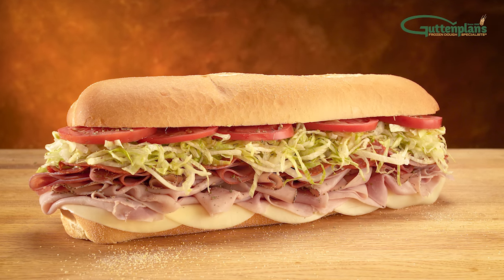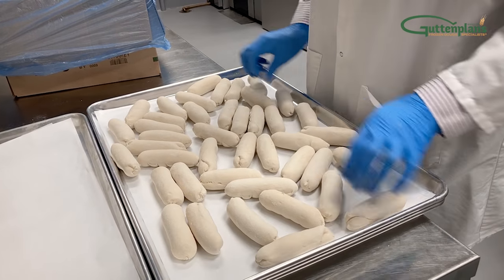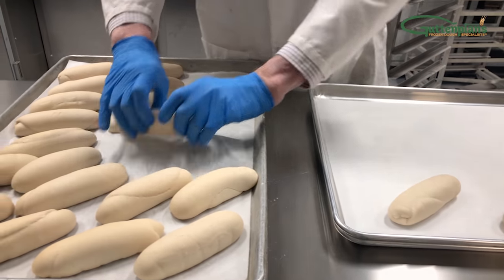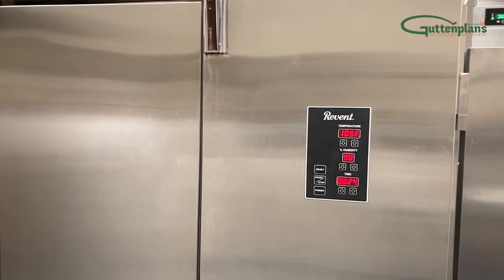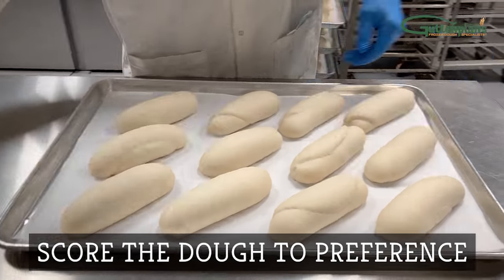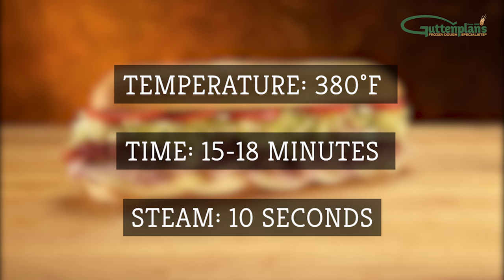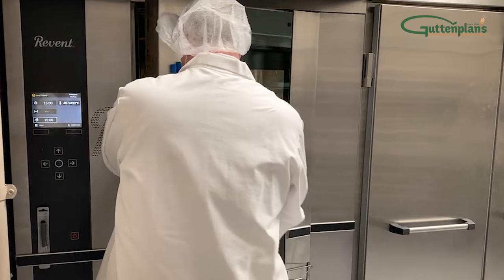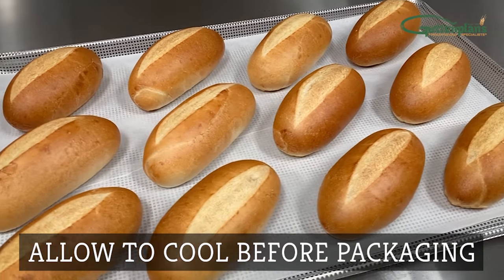Frozen Dough Handling: Sub Rolls